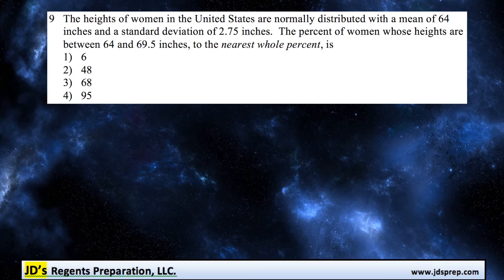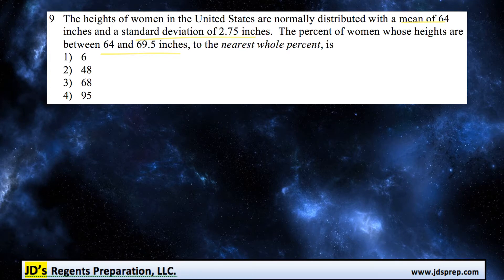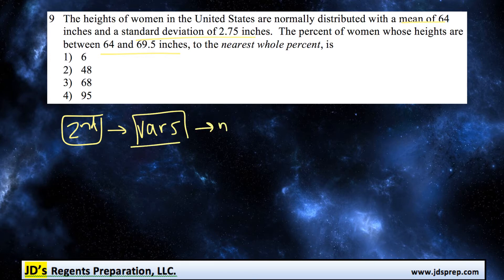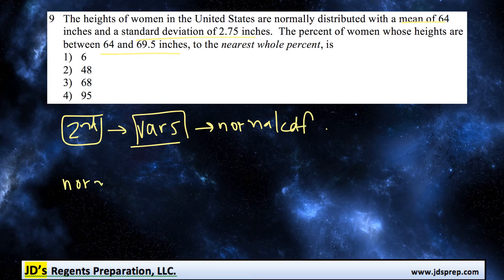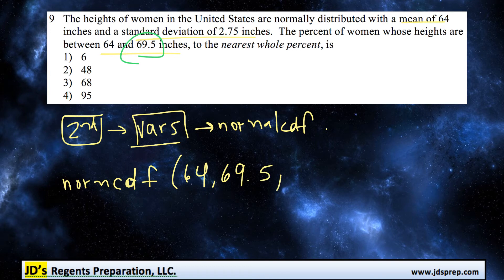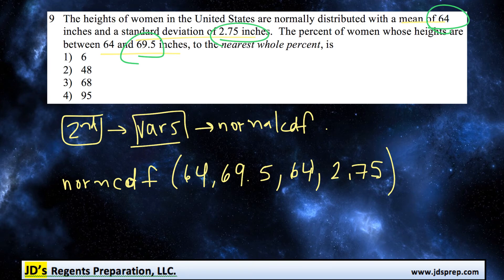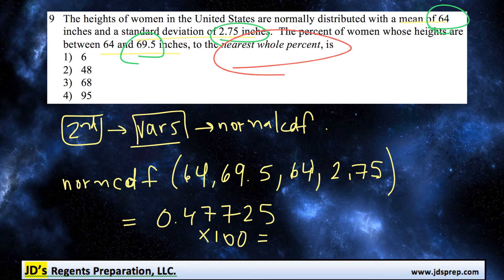Alg II 06 16 09